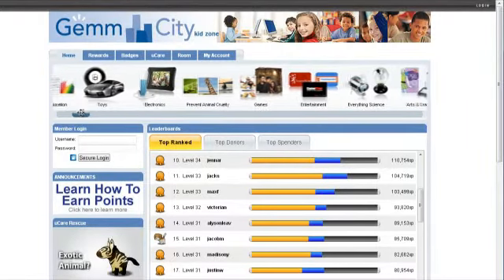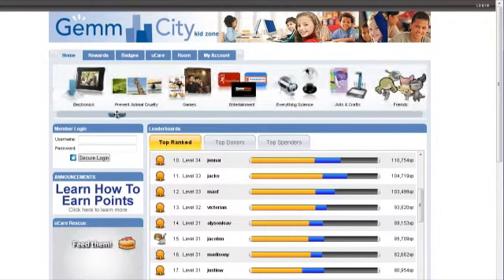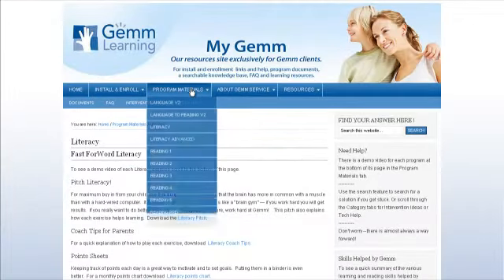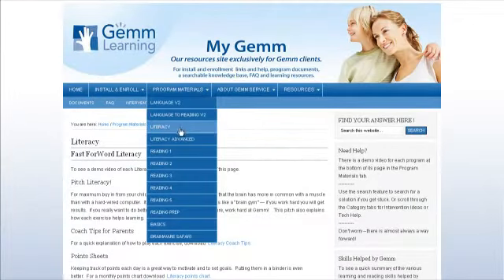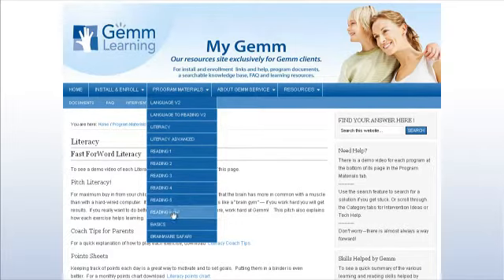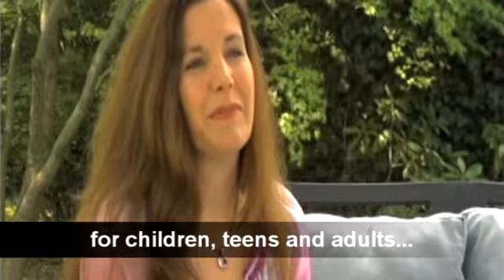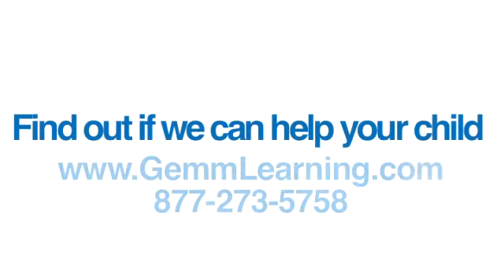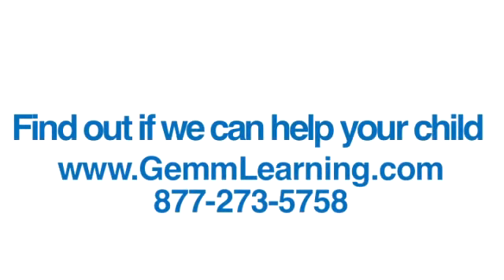Fast ForWord Reading Programs | Gemm Learning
Brain-based Fast ForWord software targets the cause of reading and learning difficulties. Learn about the science and our online service with teacher guidance.